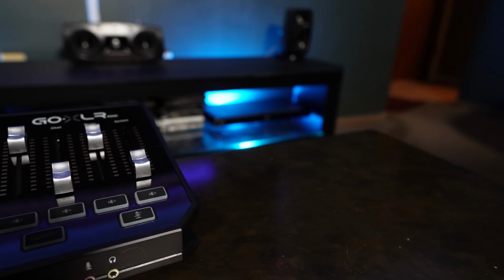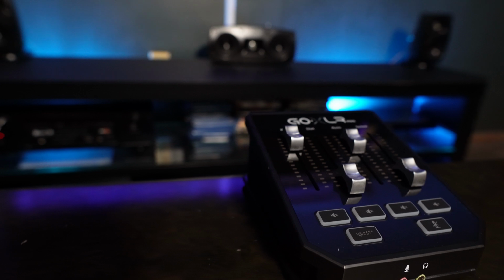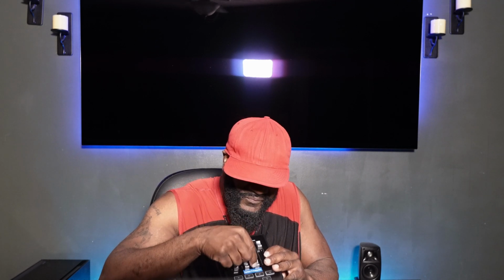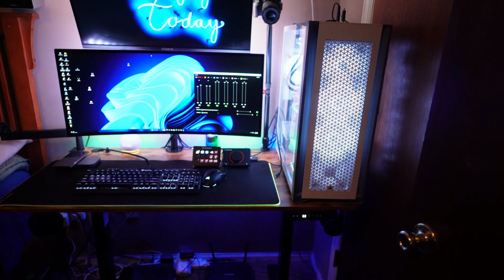👉𝐈 𝐅𝐈𝐍𝐀𝐋𝐋𝐘 𝐆𝐎𝐓 𝐓𝐇𝐄 𝐆𝐎𝐗𝐋𝐑 𝐌𝐈𝐍𝐈 𝐀𝐍𝐃 𝐈𝐓'𝐒 𝐁𝐄𝐓𝐓𝐄𝐑 𝐓𝐇𝐀𝐍 𝐓𝐇𝐄 𝐖𝐀𝐕𝐄 𝐗𝐋𝐑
🔶I finally caught GoXLR MINI in stock and available for two day shipping and wow!!! All the hype I've been hearing about and seeing on many videos are REAL! I installed it after this video and I'm AMAZED. Justfrederick
💠After hearing so much buzz around the GoXLR Mini, I finally caught it in stock and couldn't wait to get my hands on it. In this video, I share my honest experience with the device and whether or not it lived up to the hype.

💠I begin by unboxing the GoXLR Mini and showing off its sleek design and compact size. The setup process was easy and straightforward, with clear instructions and minimal hassle. Once installed, I immediately noticed the improvement in my audio quality. The built-in EQ, compressor, and effects provided an impressive level of customization, allowing me to tweak my sound to perfection.

💠The GoXLR Mini's intuitive interface was also a standout feature for me. The LED lights and easy-to-use sliders made it simple to adjust my sound on the fly, without any interruptions to my workflow.

💠As I tested the GoXLR Mini, I was blown away by its versatility. Whether I was streaming, recording, or simply chatting with friends, the device delivered consistent, high-quality audio with minimal background noise.

💠Overall, I can confidently say that the GoXLR Mini was worth the hype. Its compact size, easy setup, and powerful features make it an ideal choice for anyone looking to elevate their audio game. If you're on the fence about purchasing the GoXLR Mini, this video might just convince you to take the plunge.

🕓𝐓𝐢𝐦𝐞𝐬𝐭𝐚𝐦𝐩🕖
0:00 Intro
0:22 Start
1:05 Price
1:24 Features
2:53 Use phantom power or not
3:43 What makes it better
4:40 Availability
5:45 What audio mixer you use
5:55 End

op/frederickdarkprince

✅𝑳𝒊𝒏𝒌 𝑻𝒐 𝑫𝒐𝒘𝒊𝒏𝒙 𝑮𝒂𝒎𝒊𝒏𝒈 𝑪𝒉𝒂𝒊𝒓

🎯𝐎𝐩𝐞𝐫𝐚𝐭𝐢𝐧𝐠 𝐒𝐲𝐬𝐭𝐞𝐦𝐬 𝐈 𝐡𝐚𝐯𝐞 🎯
✔Windows 11 Pro 64 Bit Latest Upgrade

✔PC CASE: Corsair 7000D Airflow Case
✔CPU:I7-13700K
✔CPU COOLER:Corsair ICUE H170i Elite Capellix Liquid Lcd Display
✔GRAPHICS CARD: ZOTAC Gaming GeForce RTX 4080 16GB Trinity GDDR6X 256-bit 22.4 Gbps ✔PCIE 4.0 Graphics Card, IceStorm 2.0 Advanced Cooling, Spectra 2.0 RGB Lighting Fan 3
✔MOTHERBOARD:MSI MPG Z790 Edge WiFi DDR5 Gaming
✔PSU:CORSAIR - RM Series RM850 80 PLUS Gold Fully Modular
✔MEMORY: COSAIR VENGEANCE RGB 64GB (4x16GB) DDR5 5200 Mhz
✔STORAGE: Samsung- 980 PRO 1TB PCIe Gen 4 x4 NVMe M.2
✔STORAGE  2 Samsung 990 Pro 1 TB PCie Gen 4 NVME M.2.
✔STORAGE  3 Samsung 990 Pro 1 TB PCie Gen 4 NVME M.2.
✔STORAGE  4:Samsung 970 EVO Plus 1TB PCIe Gen 3 M.2
✔STORAGE 3:Seagate Barracuda 2TB Internal Hard Drive HDD
✔STORAGE 4:WD 5TB My Passport Portable External Hard Drive HDD, USB
✔Elgato 4k Camlink Pro PCie Capture Card